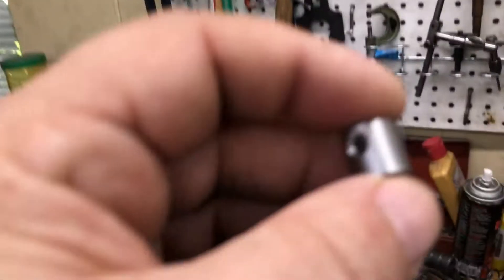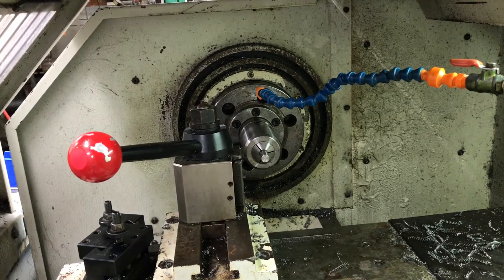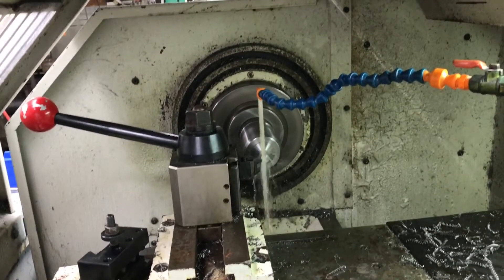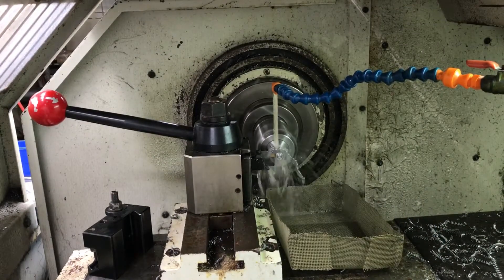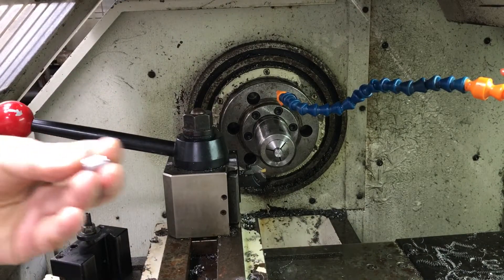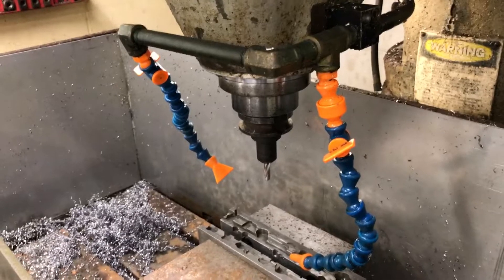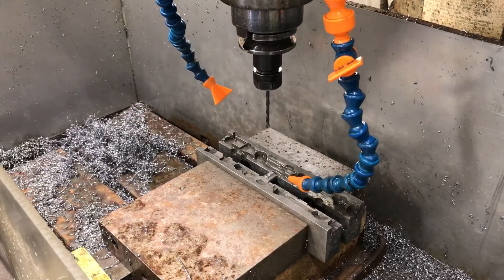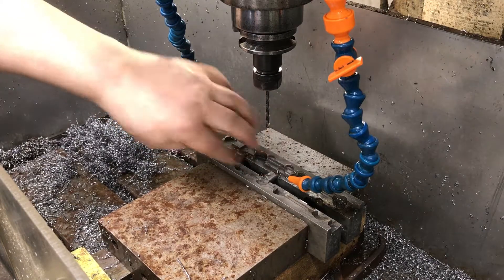Machining an Uzi Handguard Stud.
This is the 2nd video in the 10 videos in 10 days DLD After Dark challenged me too. I will show you how I machine an Uzi handguard stud. Since that is what I am currently set up to run.